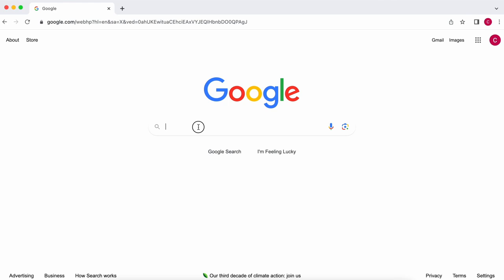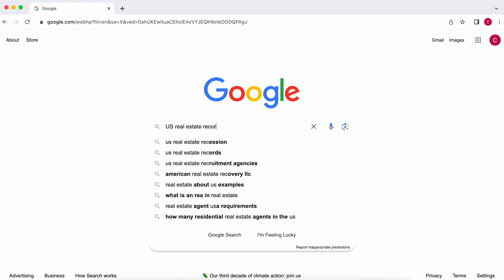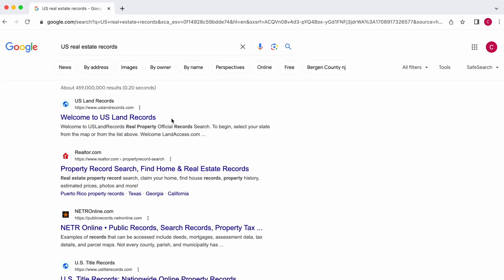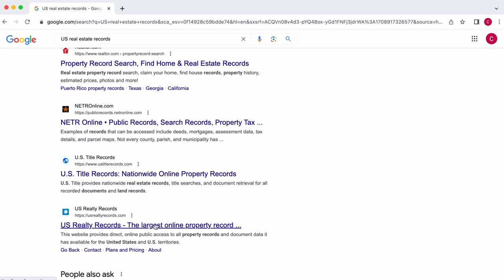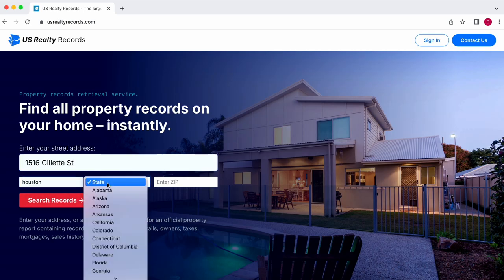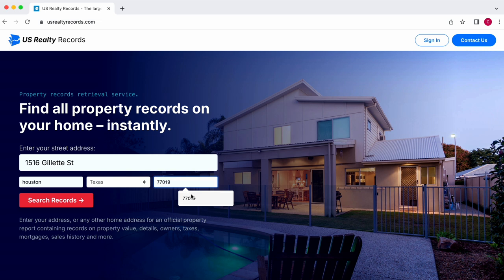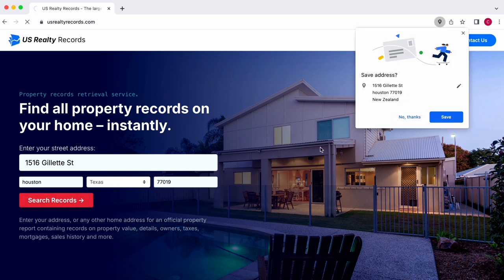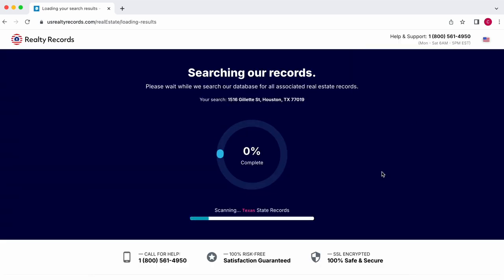Real Estate Tax Mistakes To Avoid: STOP Making These Errors In Your Property Taxes | Landlord Studio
If you’re making these property tax mistakes as a landlord, you’re probably missing out on some serious tax savings.

Learn about these real estate tax strategies and how you can maximize your deductions, minimize your tax bill, and improve your rental property’s profitability.

Top Tip: Using property management and accounting software like Landlord Studio can dramatically simplify income and expense tracking, helping you avoid these tax mistakes and easing your tax season worries.

✅ Chapters:

0:00 Intro to tax mistakes
0:30 Depreciation
1:40 Allocating Land Value
3:00 Escrow Payments
3:38 LLCs & S-Corps
4:56 Travel Expenses
6:26 Home Office
7:17 Advertising For Rent
8:32 Bonus Tip

The video is about "Real Estate Tax Mistakes To Avoid: STOP Making These Errors In Your Property Taxes" but also tries to cover the following subjects:

Boost Your Tax Savings
Cut Your Tax Bill
Enhance Rental Profits

TITLE: Real Estate Tax Mistakes To Avoid: STOP Doing These Errors In Your Property Taxes | Landlord Studio

✅  About Landlord Studio:

The all-in-one platform for Property Investors. Maximize deductions, collect rent & grow your portfolio.

Managing rentals can be time-consuming and stressful, particularly when it comes to tax time. The wrong system can lead to compliance issues, overpaid taxes, drawn-out vacancy periods, and worse.

Streamline every aspect of your rental management from finding tenants and collecting rent to tracking income and expenses and filing your tax return.

Say goodbye to complicated spreadsheets and piles of paper receipts. Automate tasks, master your income and expense tracking, and stay organized throughout the tax year with Landlord Studio.